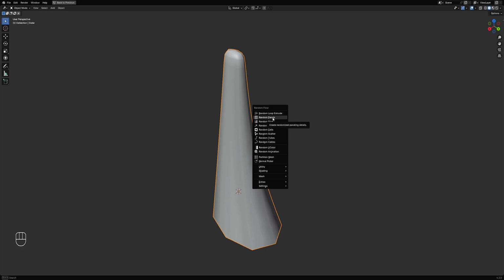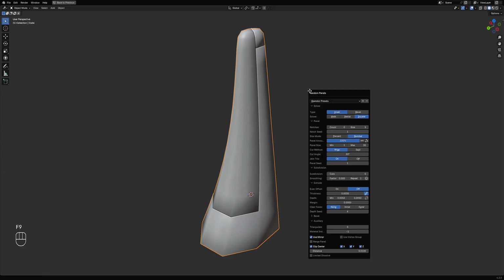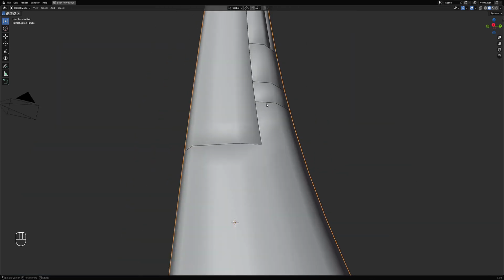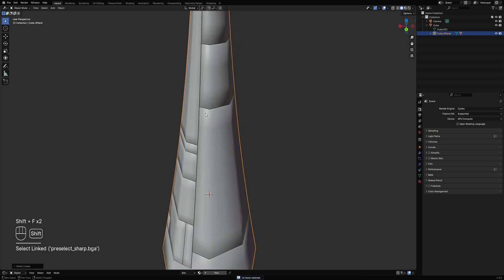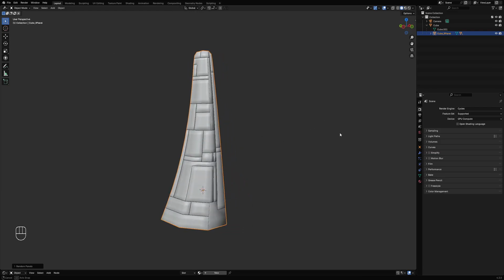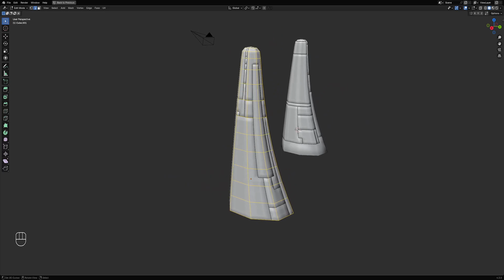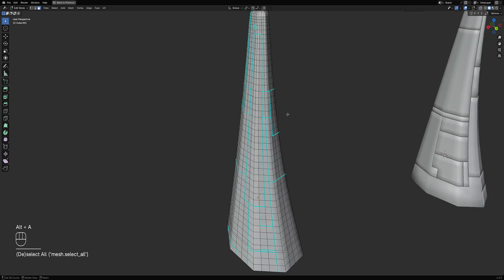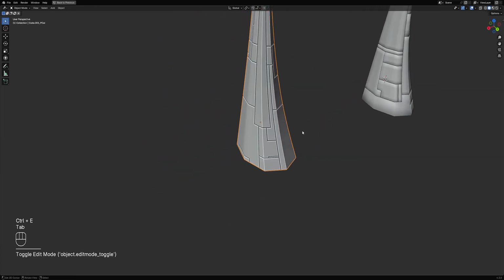Controlling Edge Cuts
Controlling edge cuts in Random Flow to better emulate other art styles.